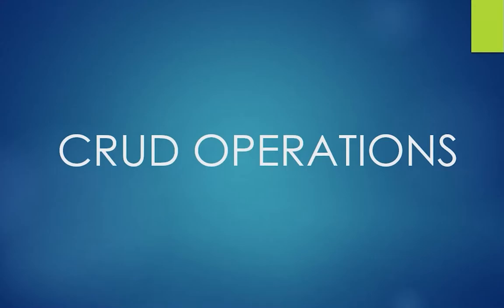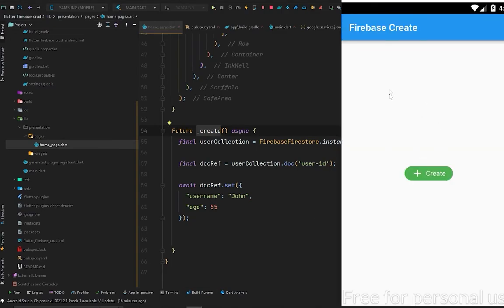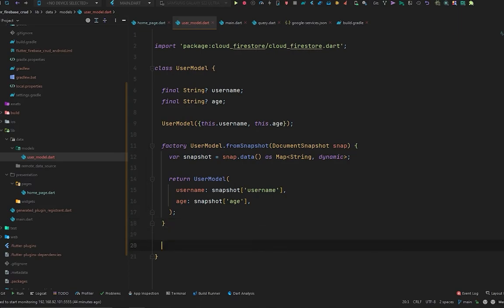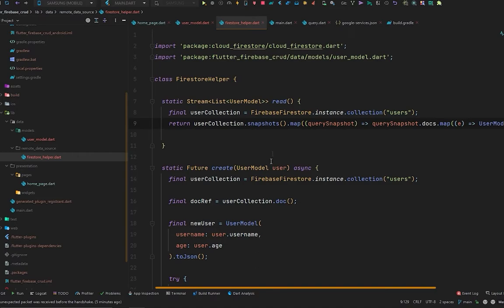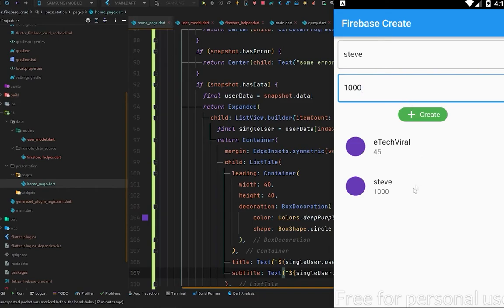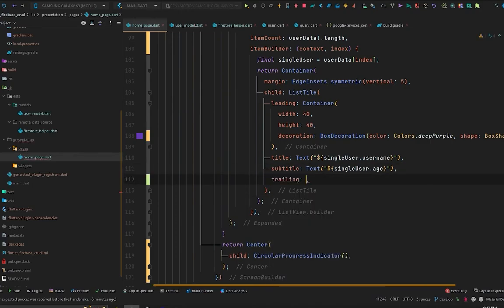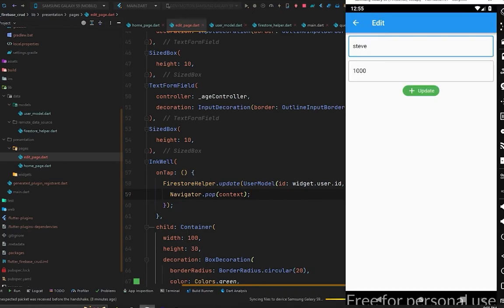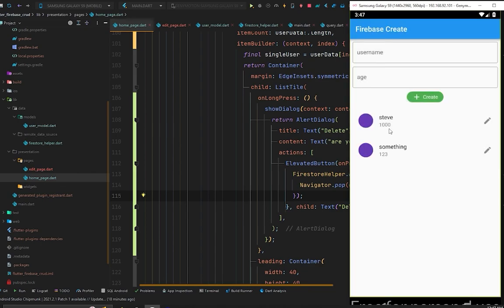Flutter Firebase | CRUD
Hi Tech Family, In This video we're going to learn what are CRUD operations and how we can perform it in our Flutter application.